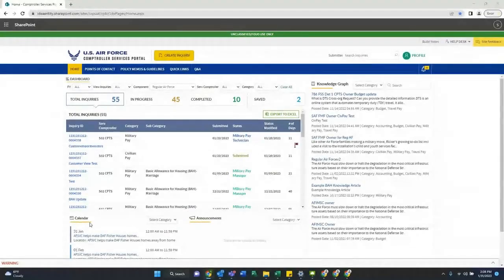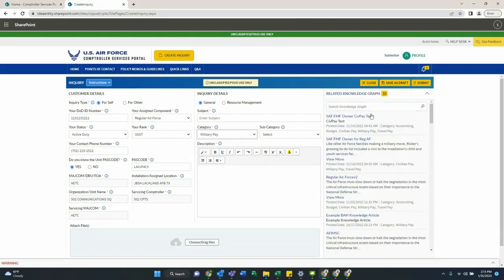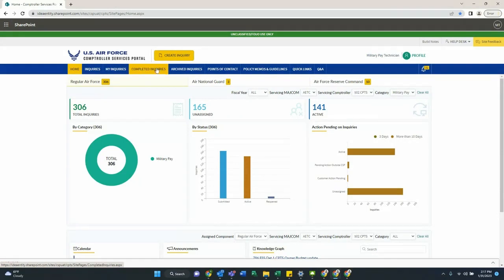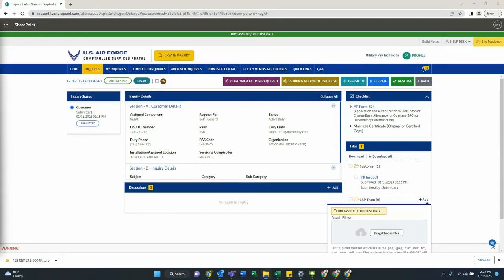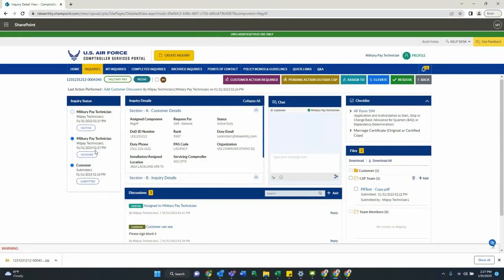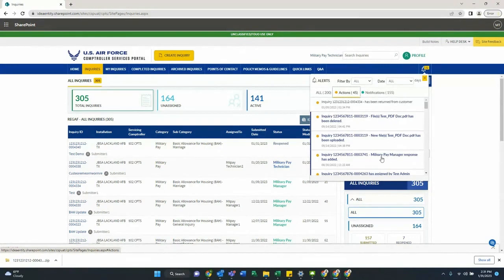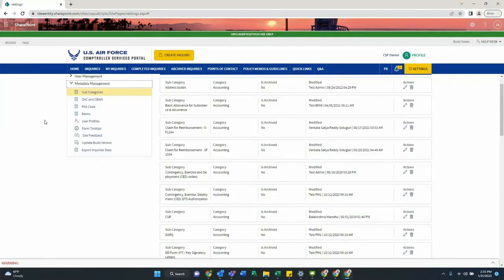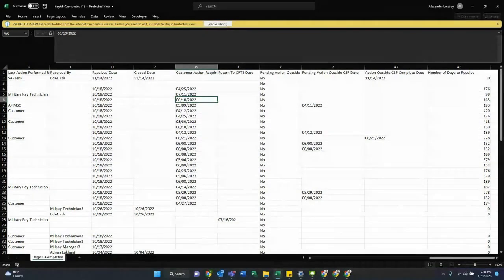Comptroller Services Portal (CSP)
Join us as we breakdown our customer service workflow solution.